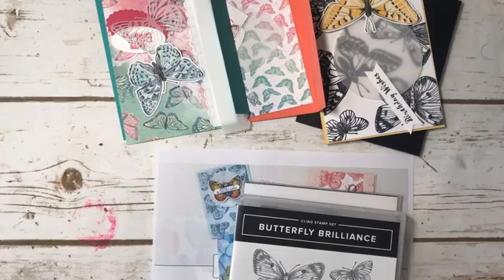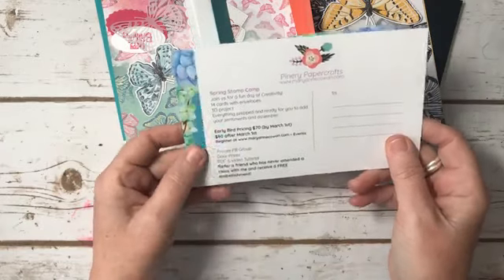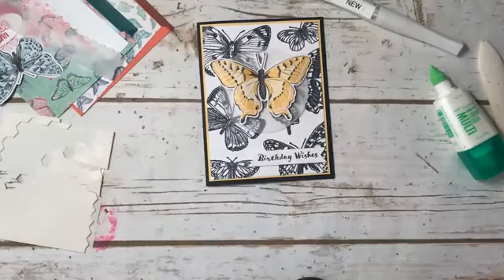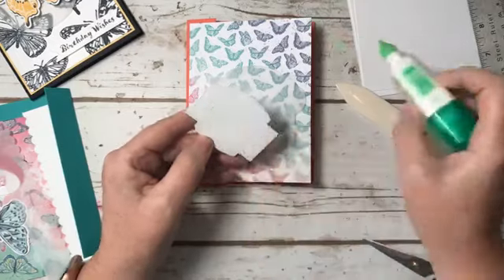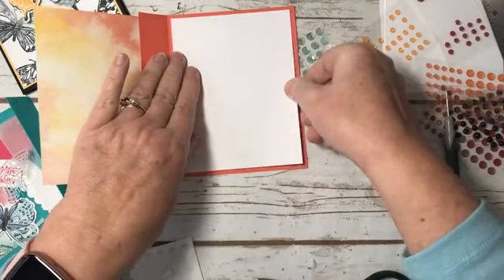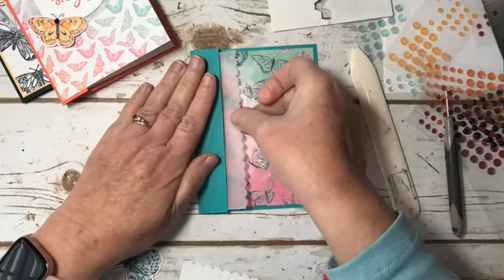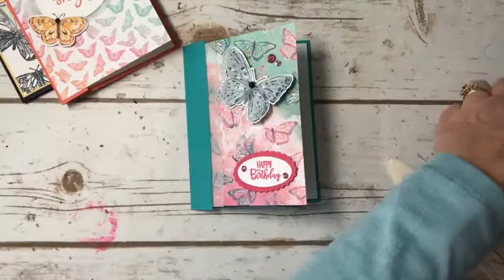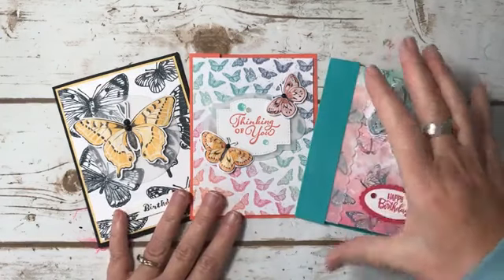Butterfly Bouquet - Stampin' Up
Here I use a fun card design that showcases both sides of the beautiful Butterfly Bijou Designer Series Paper.